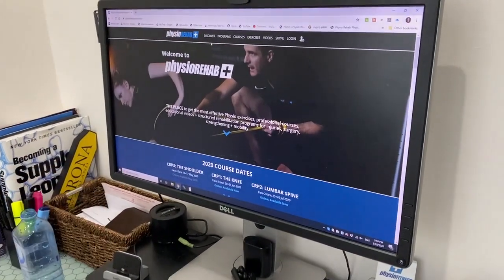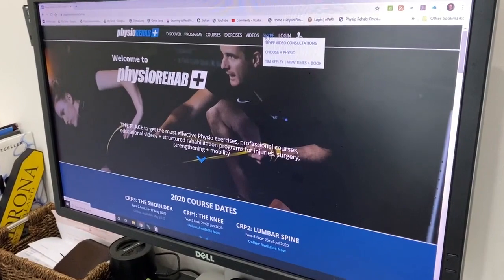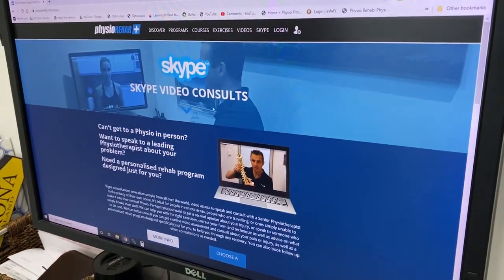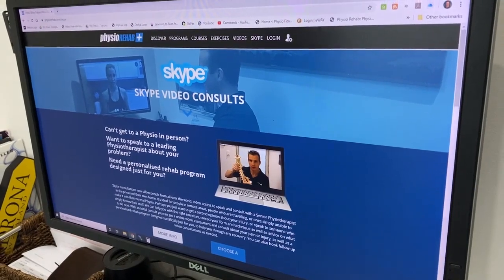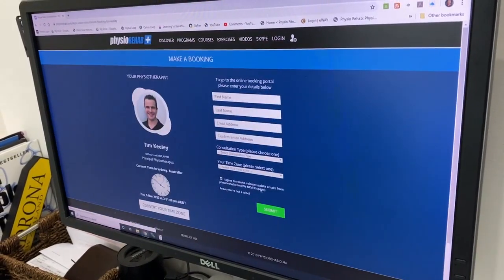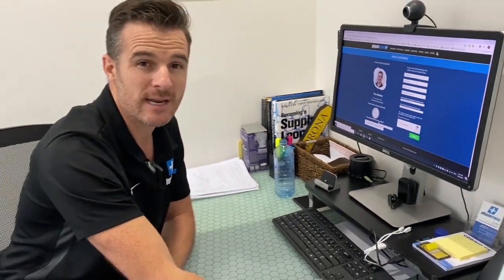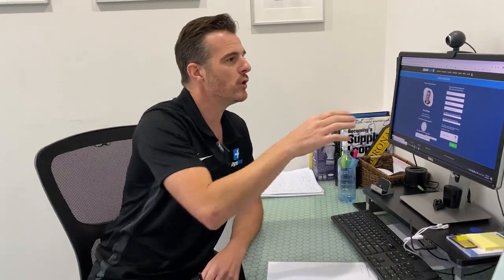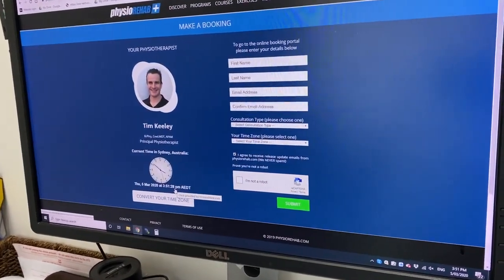How to make a Skype Video consult booking | Tim Keeley | Physio REHAB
Had a lot of enquiries this week about my Skype Video consults that I do for clients.

So I thought I would explain how they work and how to book one if you are needing it.

They are not a replacement of treatment or assessment from a Physio. The video face-2-face consults are for people who can’t get to their Physio for any reason, or who want a second opinion, those who are either traveling or in remote areas, and all around the globe. Some people have questions about certain exercises they are doing, other may have got one of my programs online and need assistance with certain aspects and other simply want me to have a look and discuss their injury, certain postural or biomechanical problems and help them work to a solution. .
To book, just head to the website physiorehab.com and click on Skype. Watch the video to see how a booking is down and the process.

Skype soon!